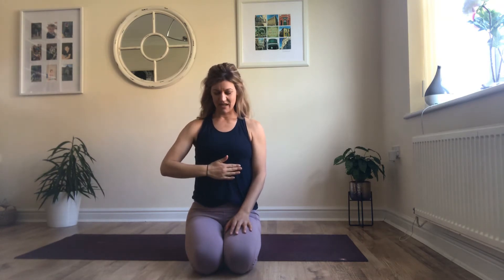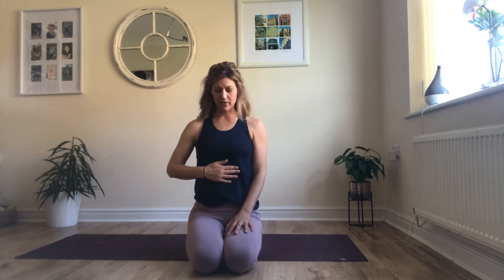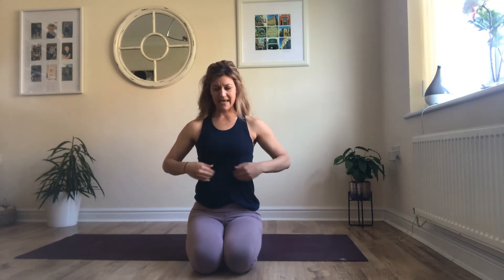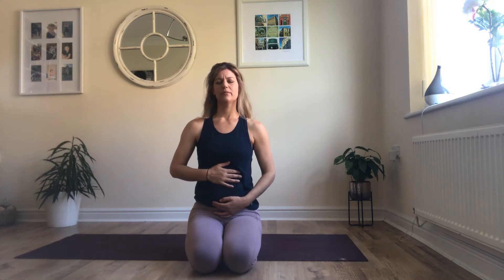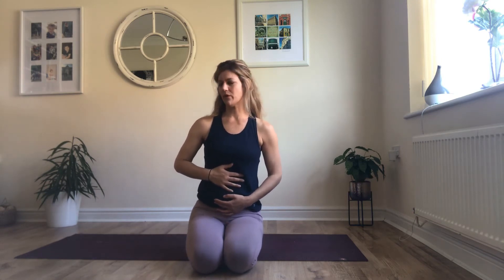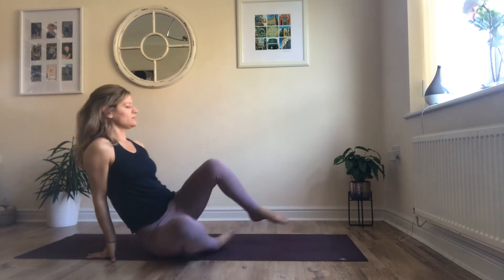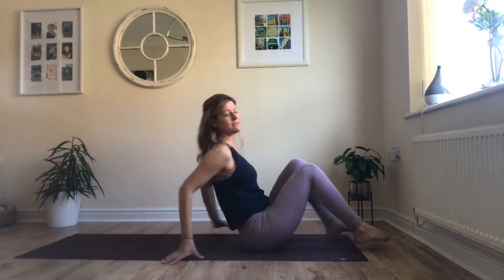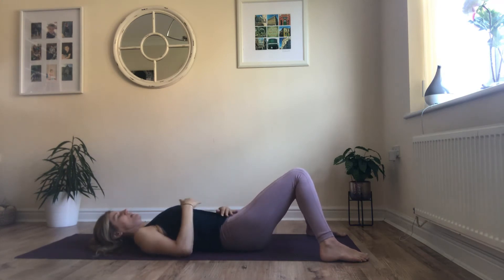Calming Yoga Breath Practice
Yoga breath practice to calm the nervous system and reduce stress levels. Great for calming anxiety and aiding sleep.